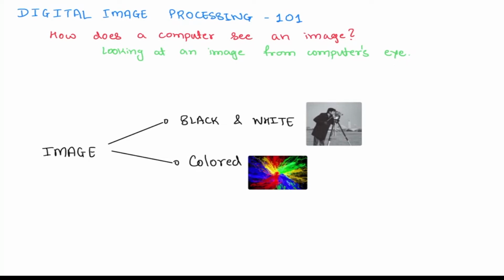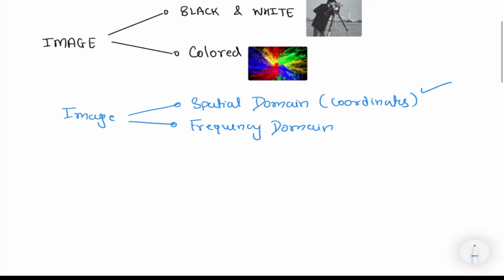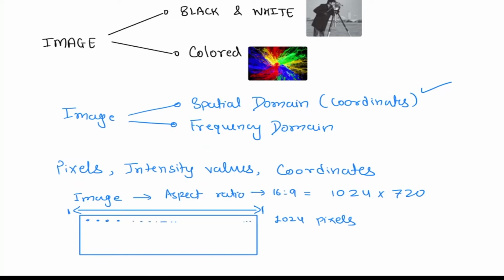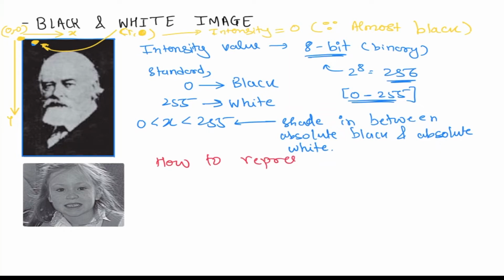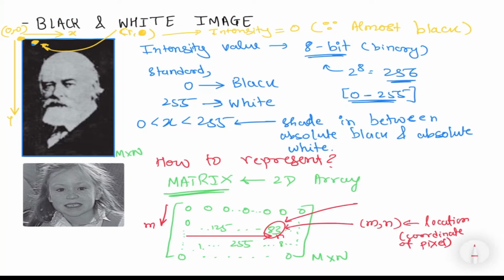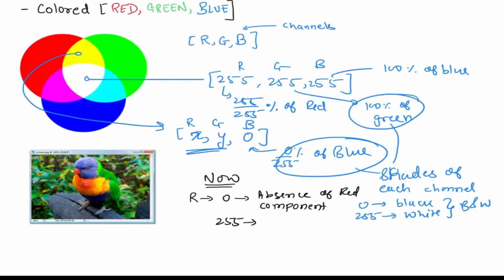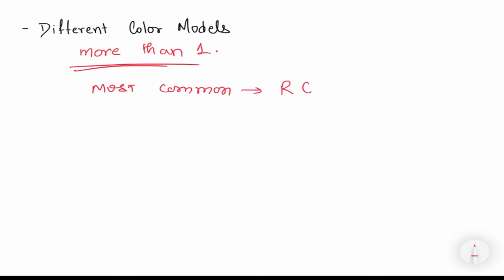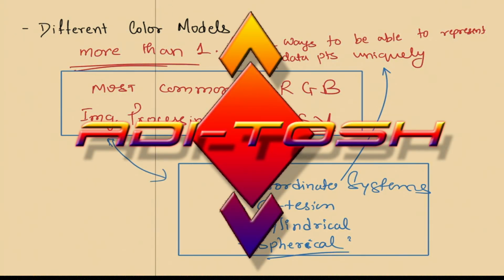Introduction to Digital Image Processing | Image from Eyes of a Computer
We see how image is stored and understood by a computer.